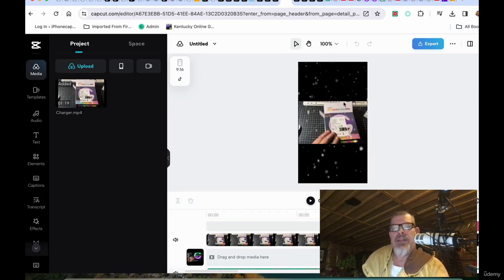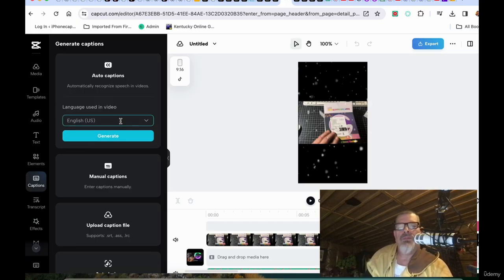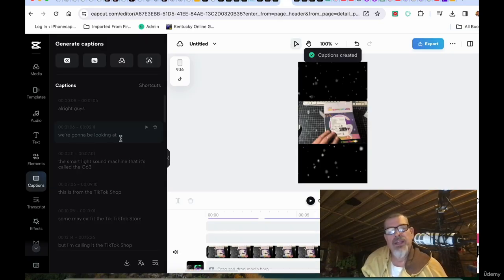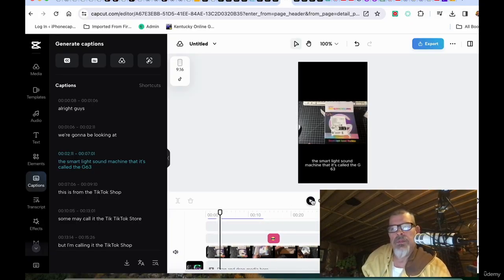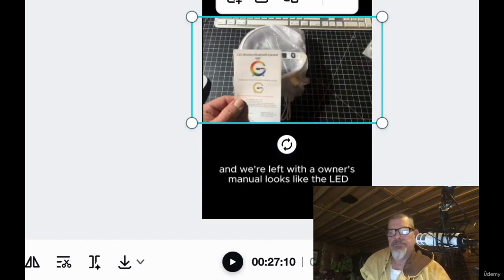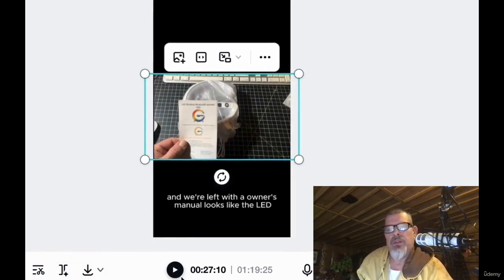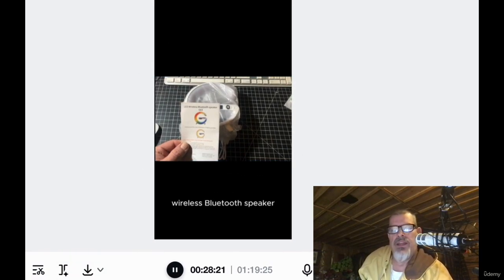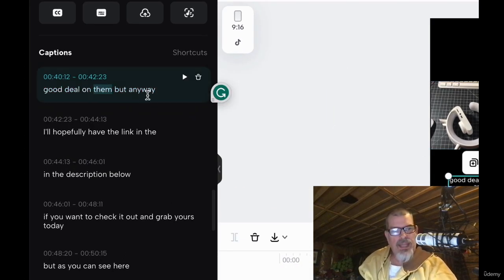Create Perfect Video Captions for YouTube (Fast & Accurate Method)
In this lesson of Modern React, Express 2024: Build Complete Canva Project A–Z, you’ll learn how to create professional, accurate, and platform-ready video captions that boost accessibility, engagement, and SEO. Captions are one of the most overlooked growth tools on YouTube, and mastering them can dramatically improve viewer retention and search rankings.

We’ll cover the full workflow for generating captions—whether you use YouTube’s built-in tools, AI-powered caption generators, or export-ready caption files for your MERN stack projects, React applications, or any full-stack video platform you build. Understanding captions is especially important when developing content-heavy apps like a Canva Clone, video editors, or media upload tools built with React, Express, Node.js, and MongoDB.

In this video, you will learn:

How to auto-generate captions using YouTube Studio

How to edit and fix timing errors for accuracy

How captions help SEO, indexing, and keyword ranking

How to export SRT files for full-stack projects

How captions improve UX in React/Express video apps

Best practices for multilingual captions

If you’re building modern, scalable full-stack applications—or growing your YouTube channel—this lesson will give you the captioning workflow you need.